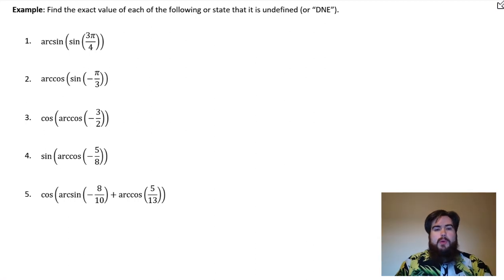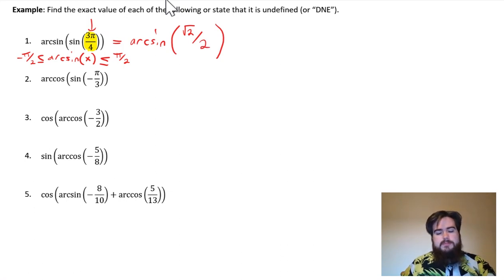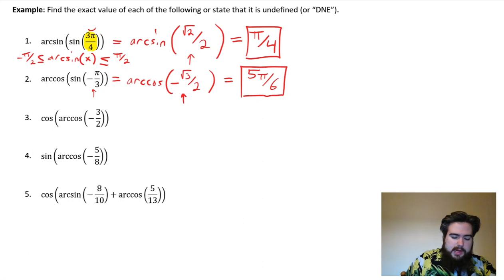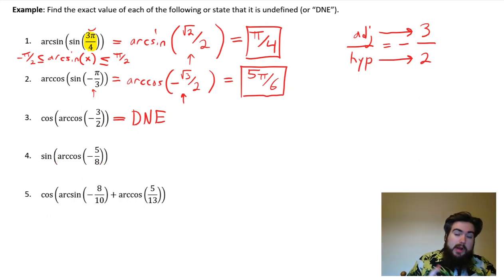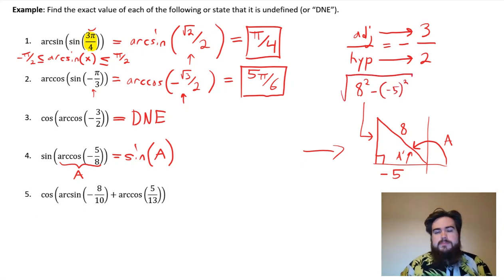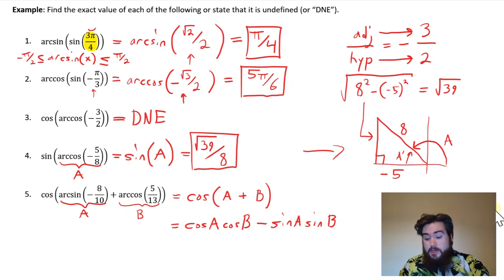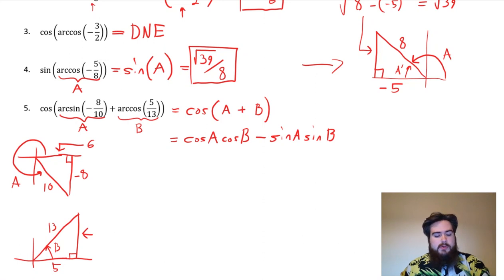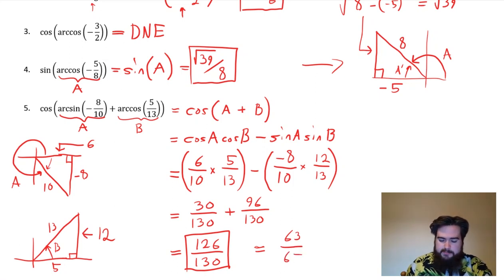Lesson 12 - Inverse Trigonometric Functions - Example 2/3